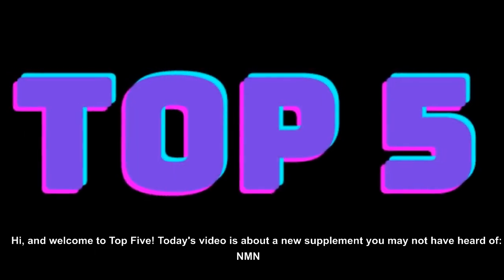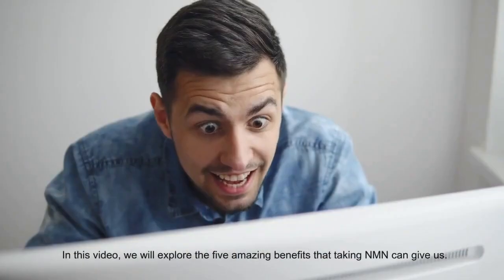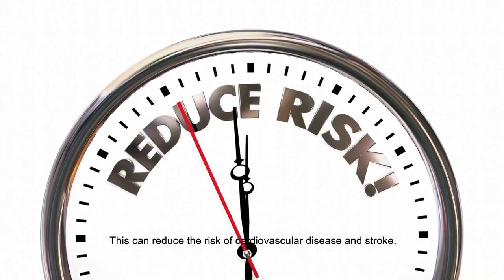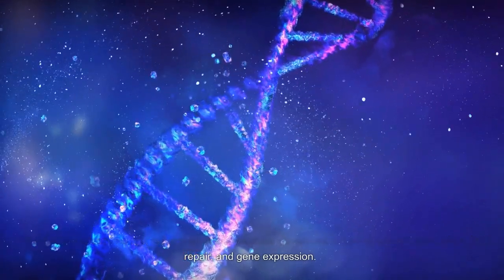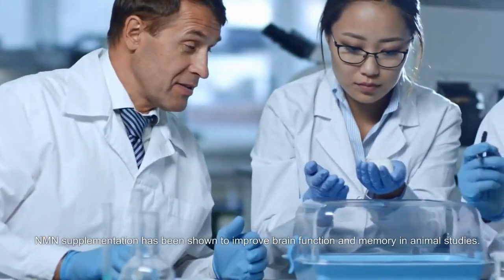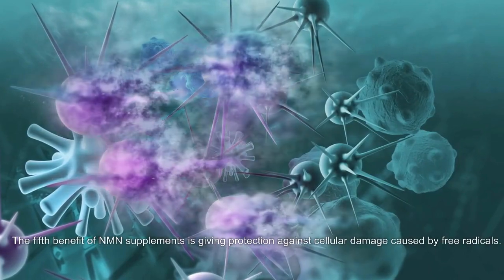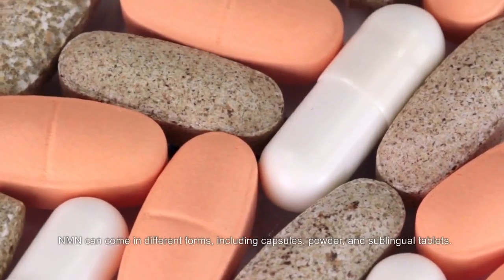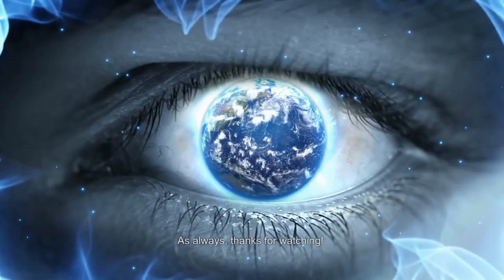THE TOP FIVE BENEFITS OF NMN 😲THE MIRACLE MOLECULE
This video explores the top five benefits of NMN, a naturally occurring molecule in our bodies that plays a key role in various cellular processes. Find out the benefits of this amazing supplement in this video!

👉🔥 AKG: THE ANTI-AGING BREAKTHROUGH:  HOW IT CAN HELP YOU GROW YOUNGER

👉🔥YOUR BEST BRAIN: How To Biohack Maximum Mental Performance ⭐⭐⭐

👉🔥NMN THE MIRACLE MOLECULE: How It Can Help You Stay Younger For Longer